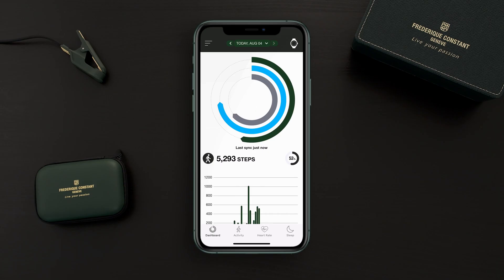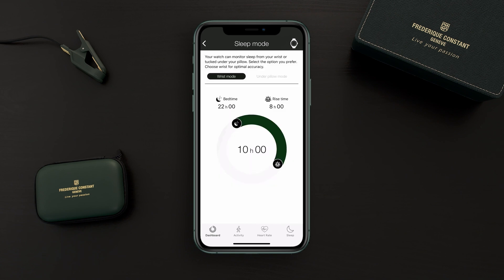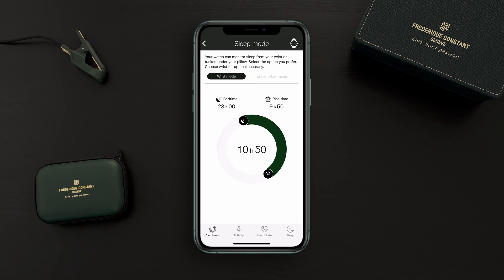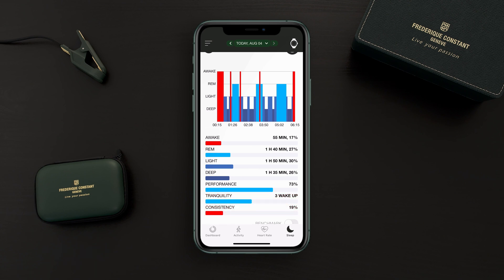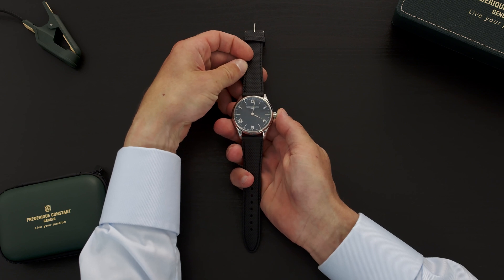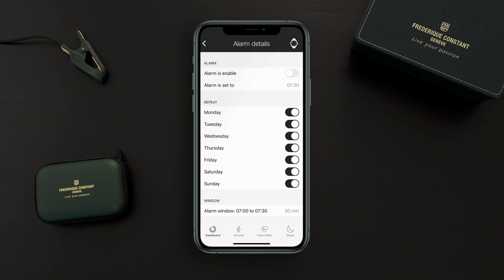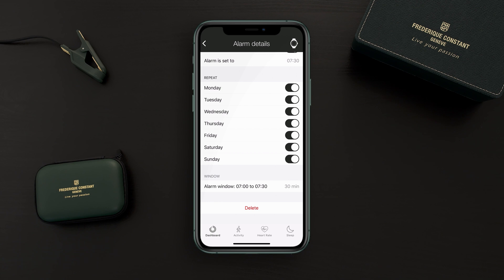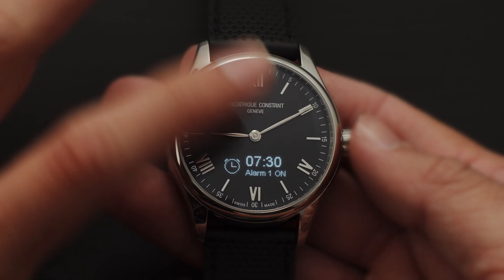Tutorial - Smartwatch Vitality - How to set up your sleep goal smart sleep alarm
Frederique Constant Smartwatch Vitality tutorial How to set-up your sleep goal, check your results and set your smart sleep alarm

We are proud to introduce our latest connected watch, the Smartwatch Vitality, bursting with technology and featuring a digital dial revealed on demand. In addition to the features that were key to the success of its predecessors, the Smartwatch Vitality embraces a major innovation in the form of a new generation, integrated sensor developed by Philips Wearable Sensing, which can measure the heart rate directly from the wrist.